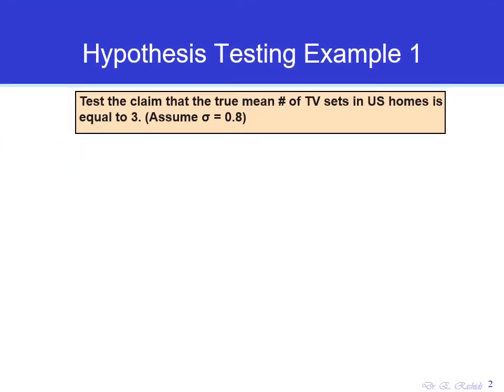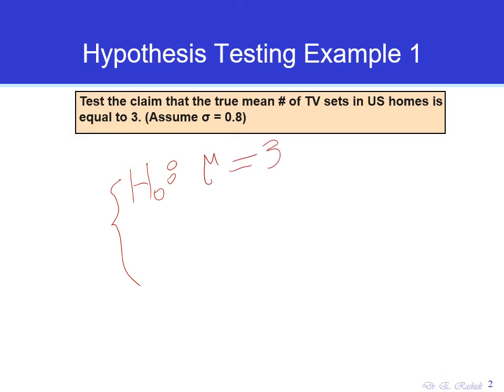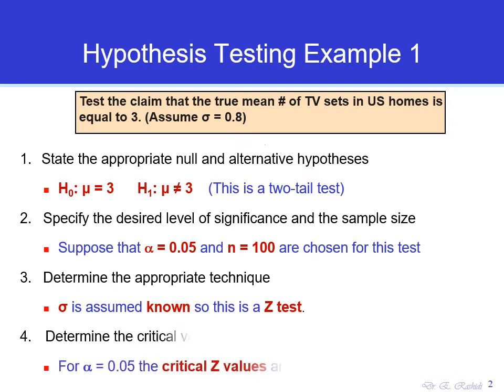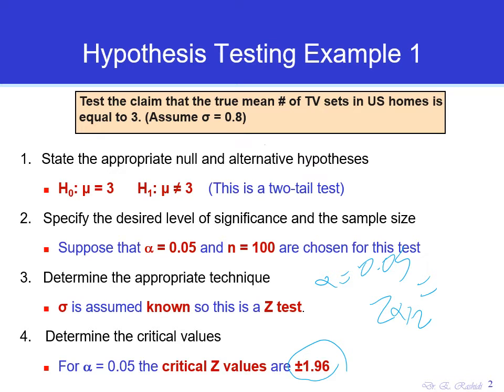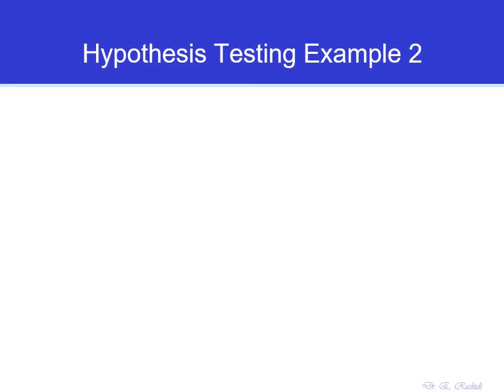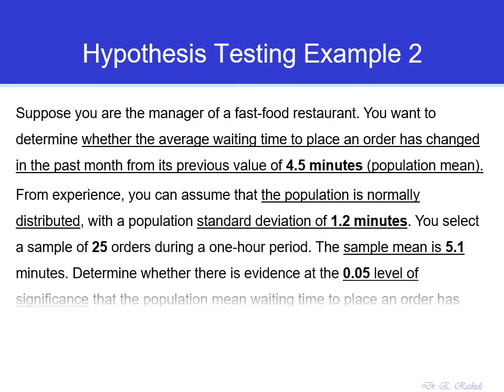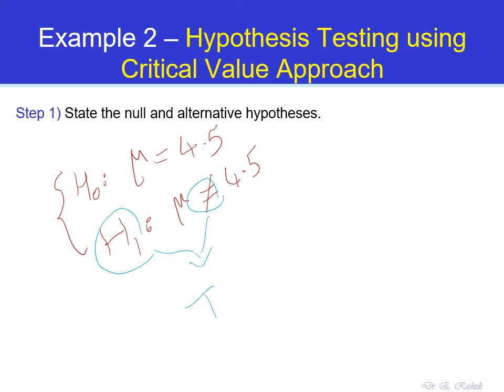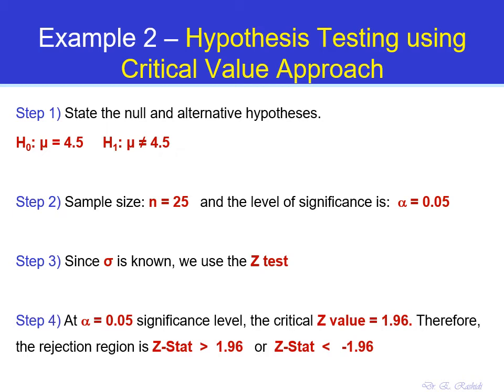Examples for Hypothesis Testing using Critical Values